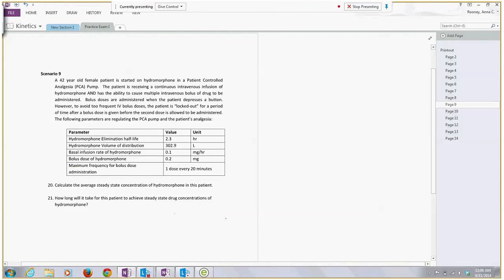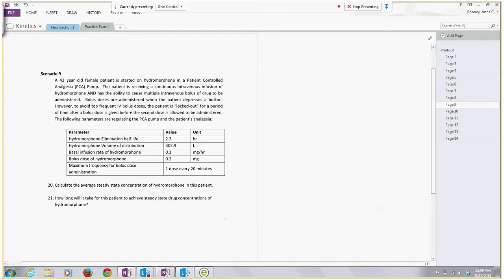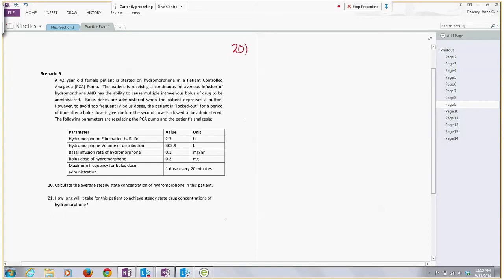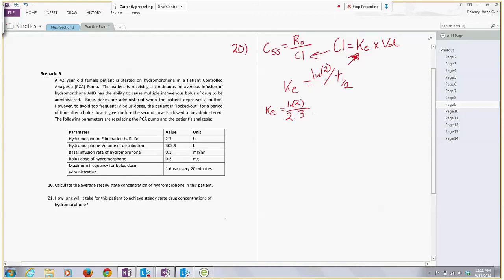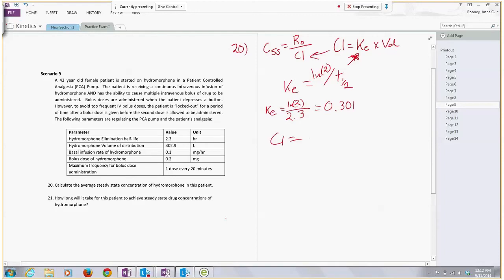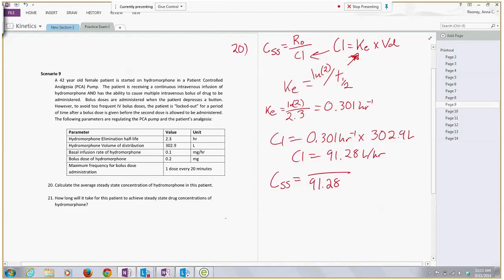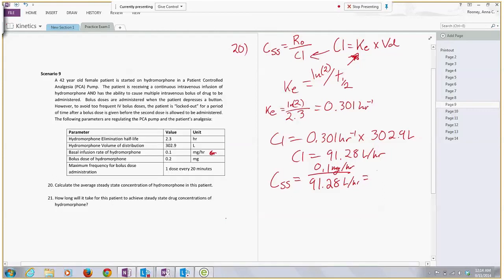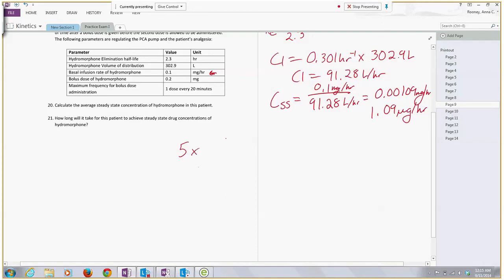Kinetics section 9